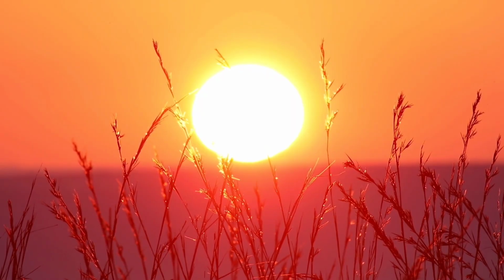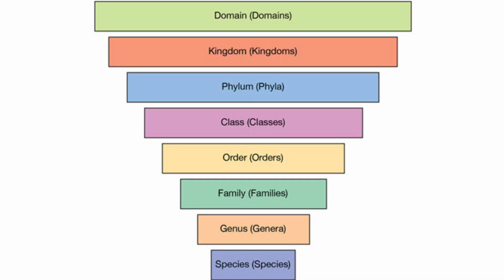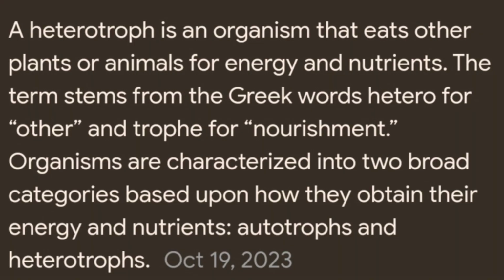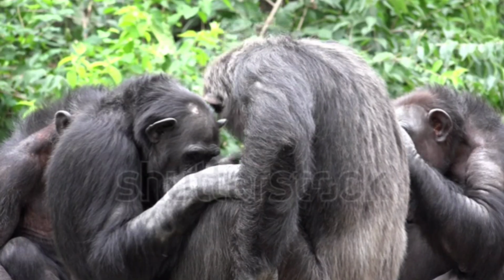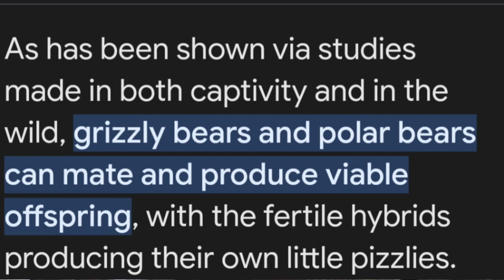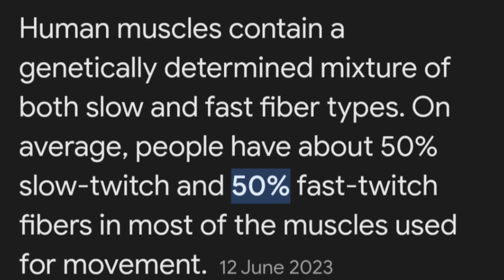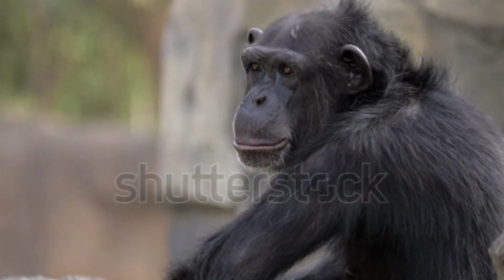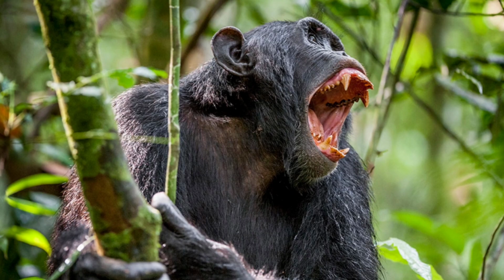Primatology (Part 1)